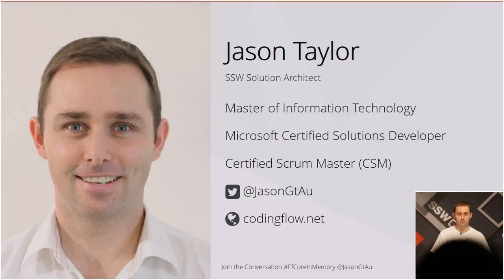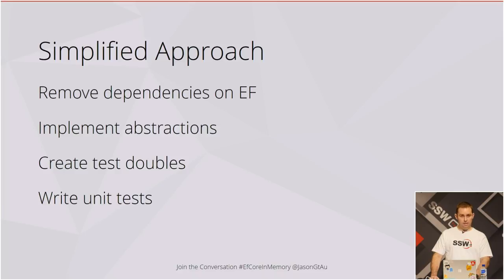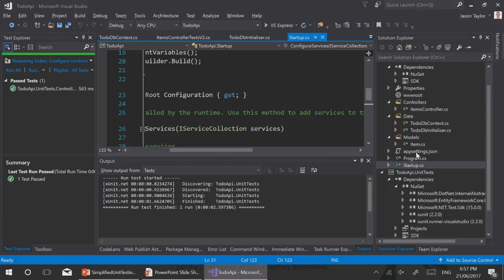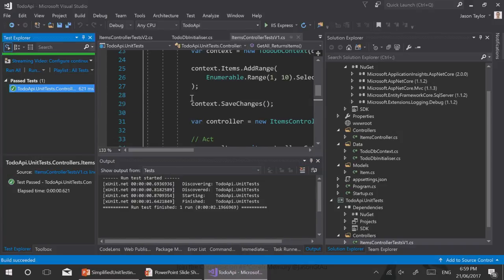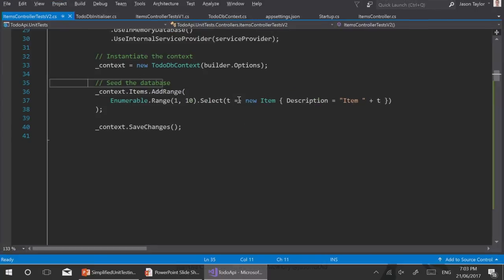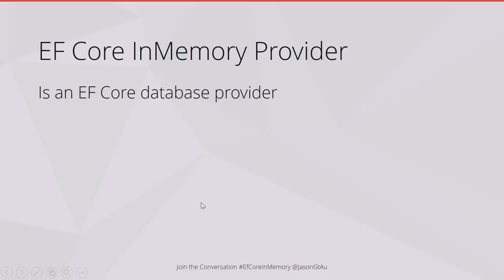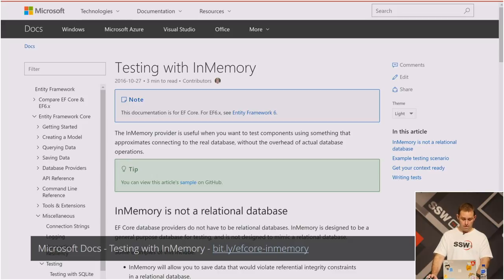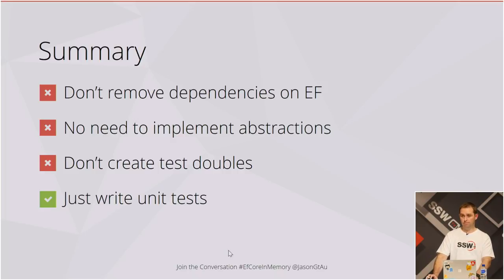Simplified Unit Testing with the Entity Framework Core InMemory Provider | Jason Taylor [OLD]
--- Description ---

In this talk, SSW’s Jason Taylor will show you how using the EF Core InMemory Provider will simplify your unit testing approach.

He will discuss the typical approach versus the simplified approach, limitations, and other considerations. You will walk away ready to write simplified unit tests for systems that depend on EF Core.